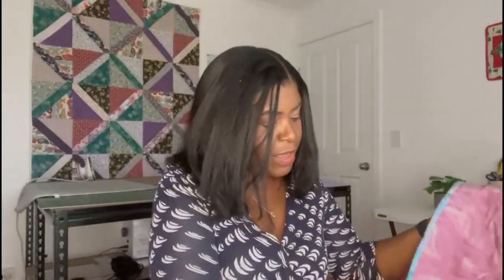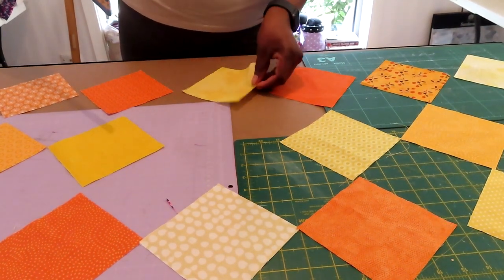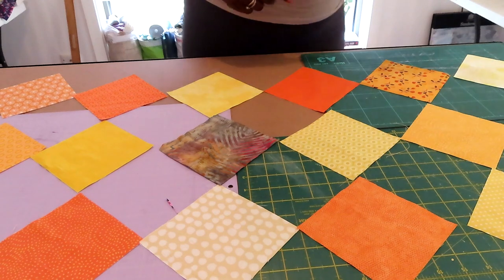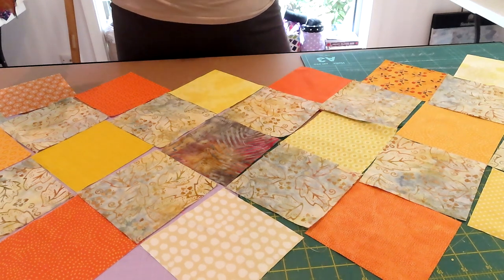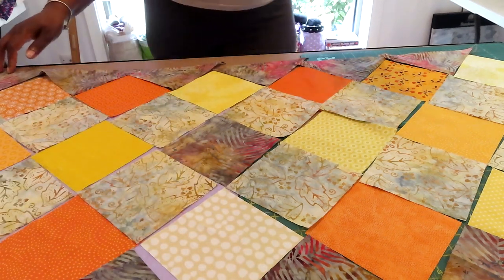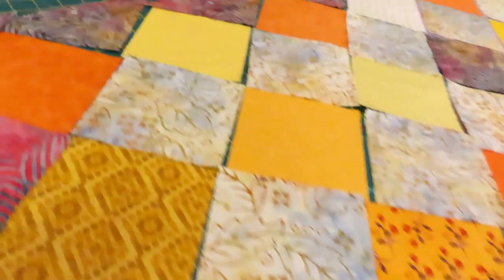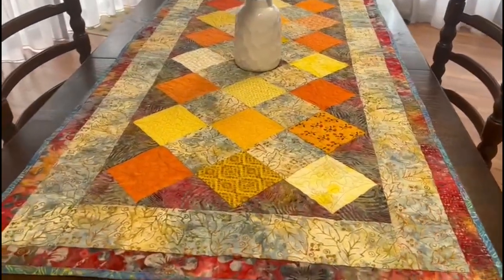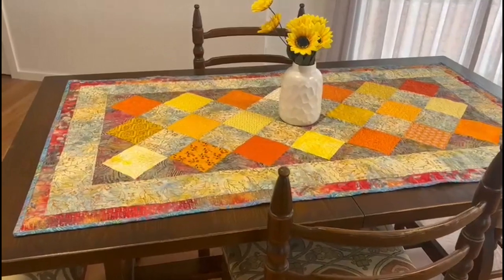Shop your Stash make a Quilt as you go beautiful Charms Table Quilt FREE PATTERN IBELOW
I dare you not to fall in love with this QAYG 1 DAY QUILT PROJECT FREE Pattern info listed below
33 charm squares
8-6 inch squares for side setting triangles cut in half from point-to-point totalling to 16
4 -5 inch squares cut from point to point
1st border cut at 4 inch in width
2nd border cut at 2 inch in width